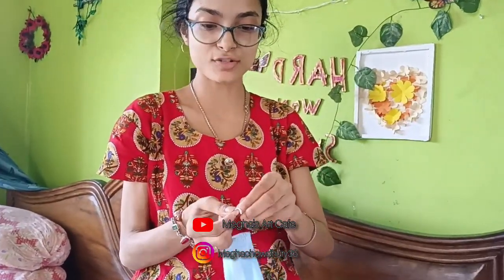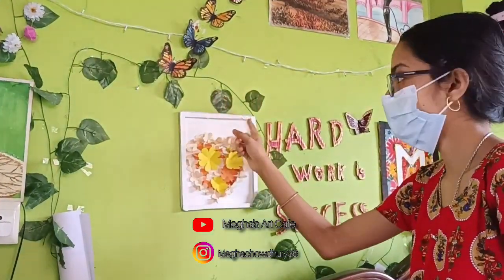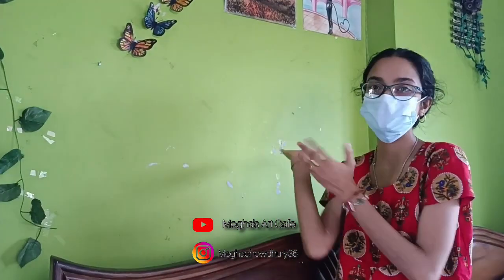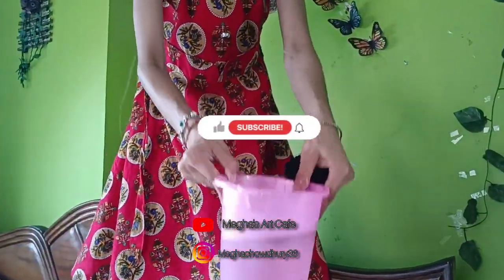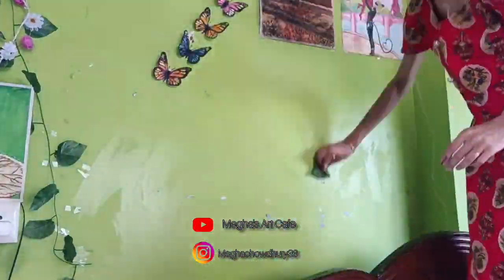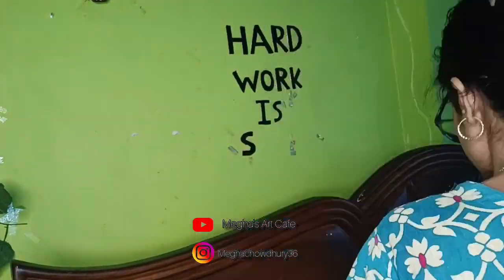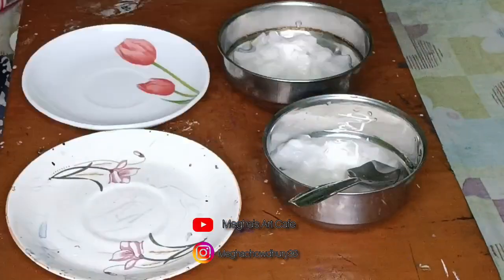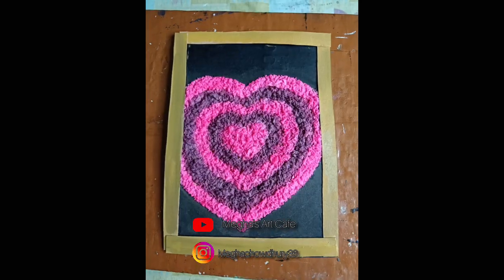Room cleaning with me 😍 and handmade diy's 😍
Guys !! Here I'm presenting you a idea 💡 of room cleaning 🧹🧼 and decorate it with your handmade diy's 😍